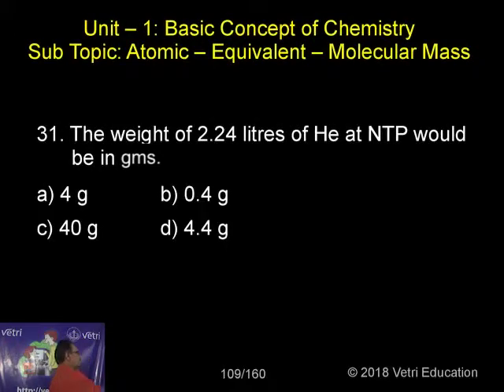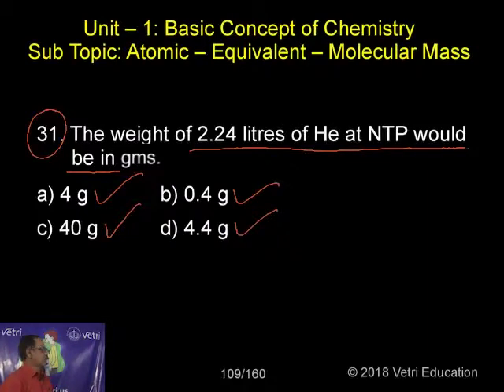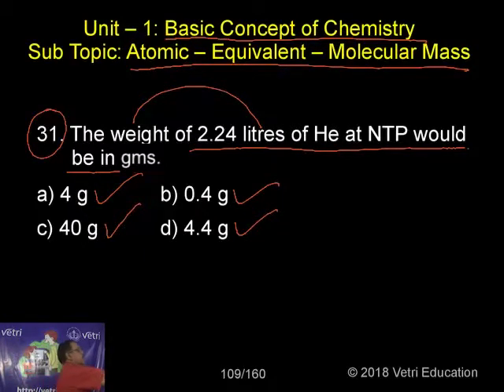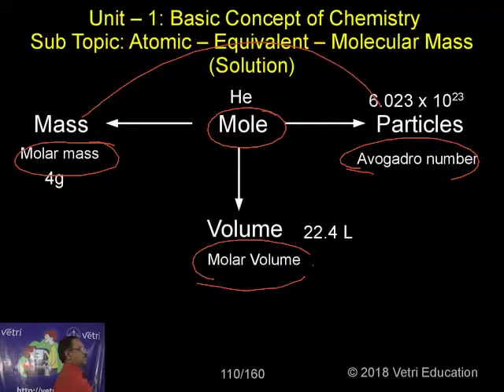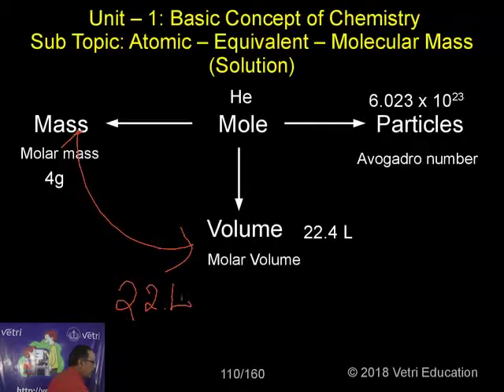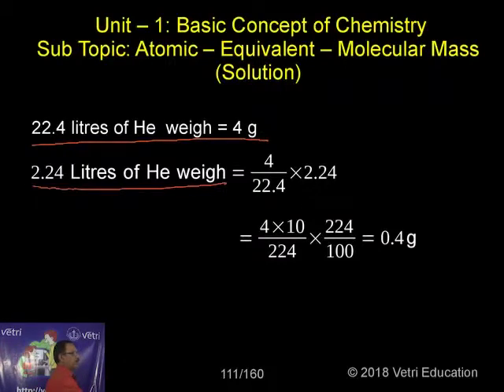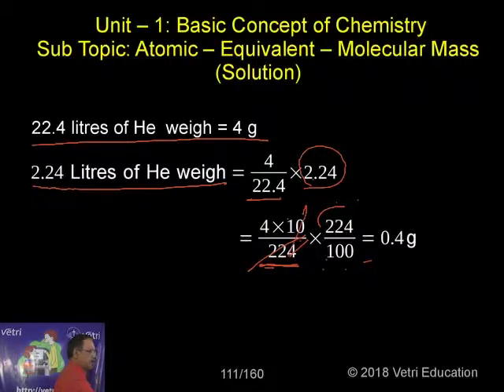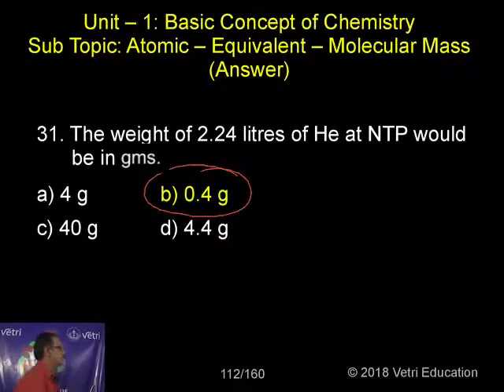Chemistry : 2018 : Test - 1 : Question - 31